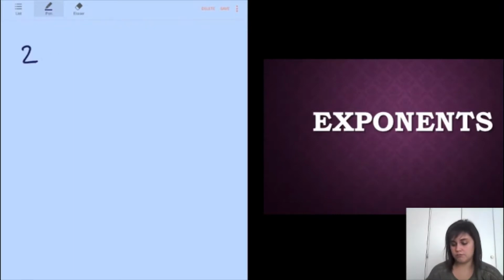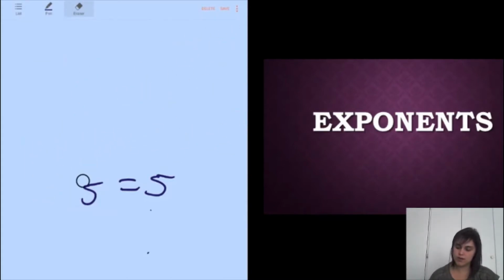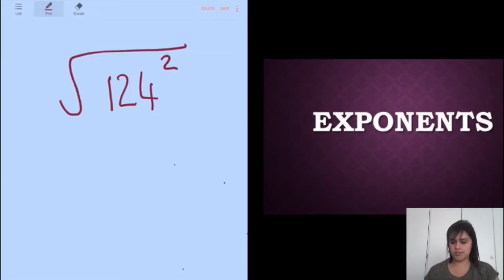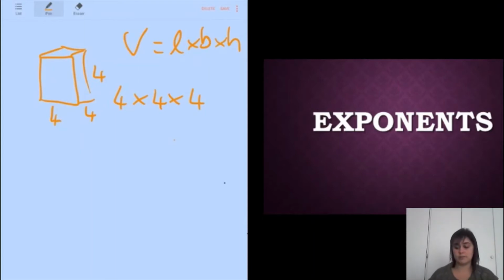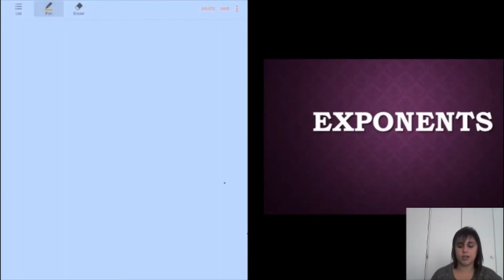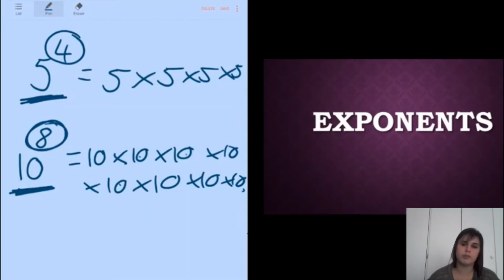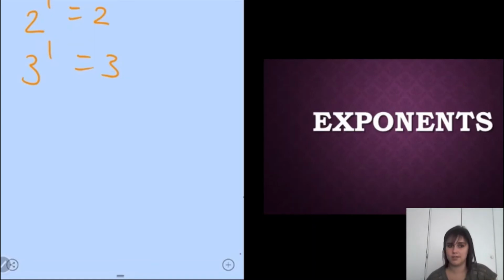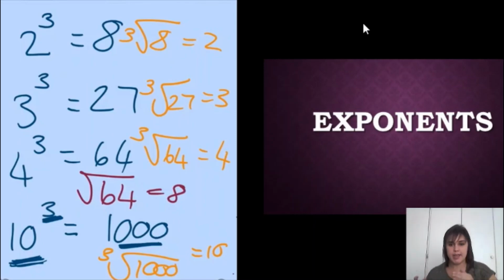Exponents basics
Exponents? Square roots and square numbers? Cube roots and cube numbers? Expanded notation?